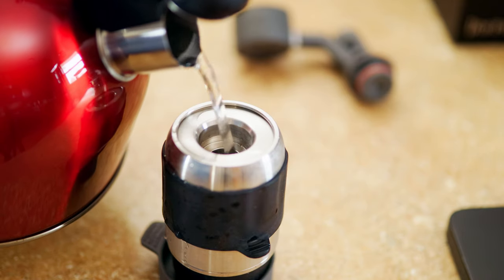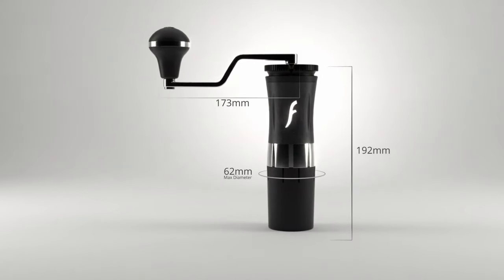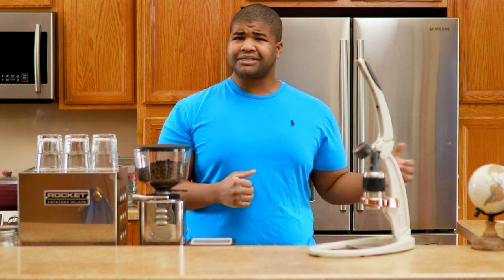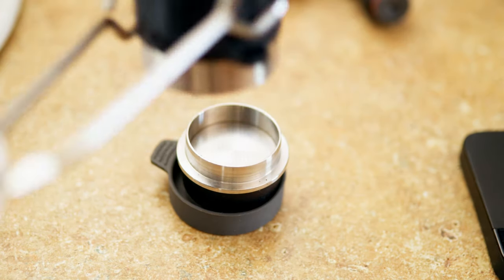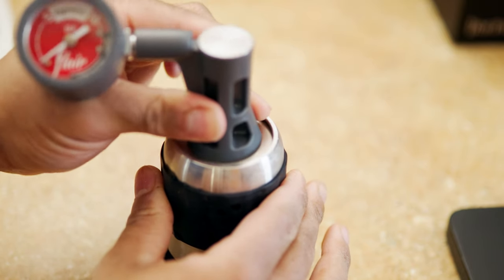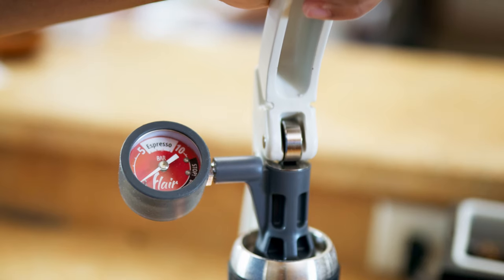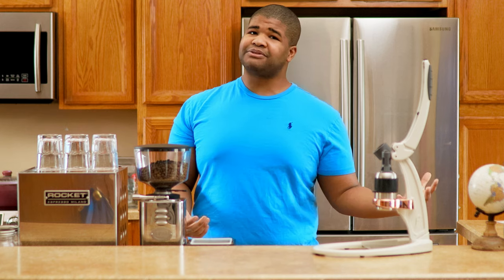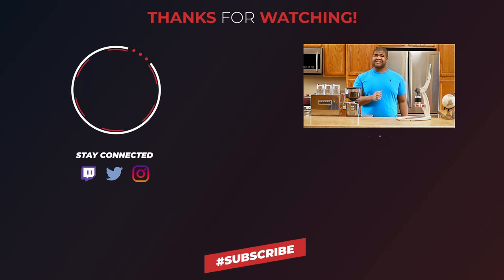The Ultimate Home Espresso In Isolation | Flair Espresso Maker Pro 2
The most responsible thing we can do right now is stay inside. This means learning to make espresso at home. Espresso is the key to many of our favorite coffee based drinks. While a lot of home espresso bar setups run in the four digits, the flair espresso maker pro 2 is an affordable alternative to making espresso at home. Learning how to make good coffee at home will also help you save money in the long run!

Whats In My Camera Bag:

The Ursa Mini Pro G2
My Photo Camera (1DX Mark II)